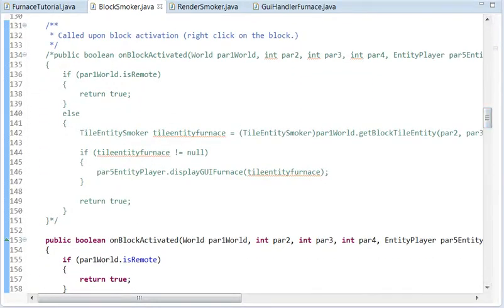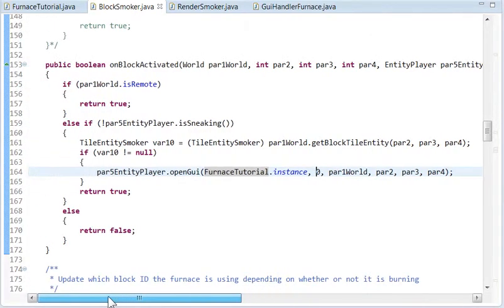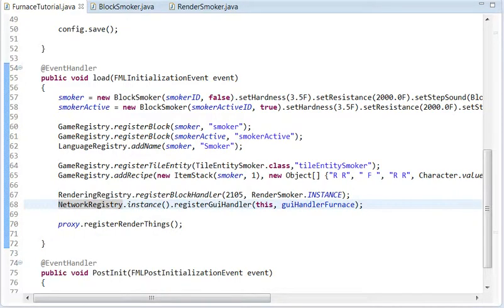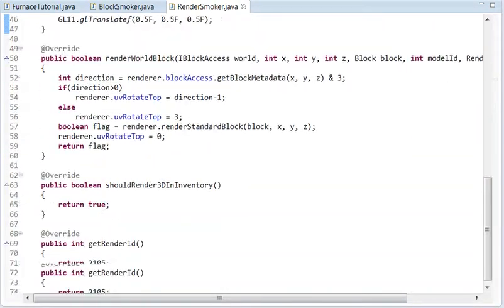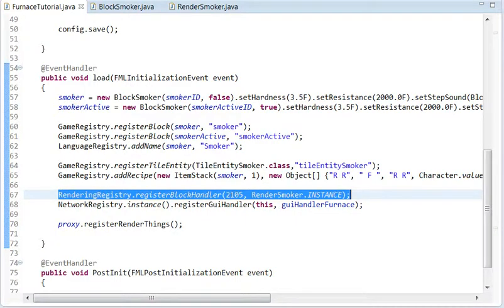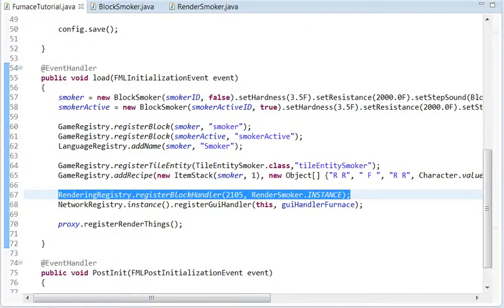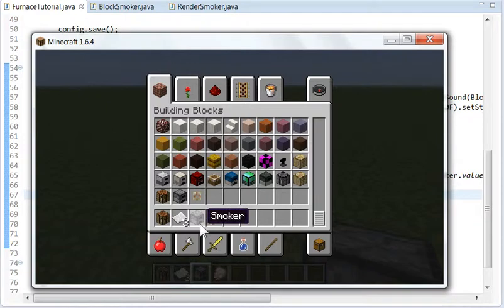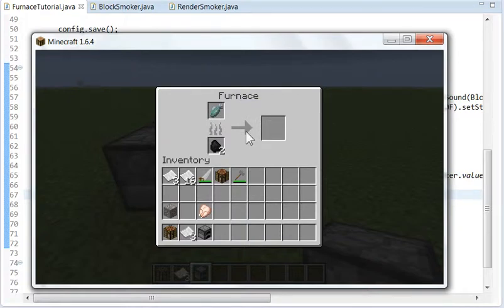Furnace Part 5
Please post comments and questions here on the forum thread